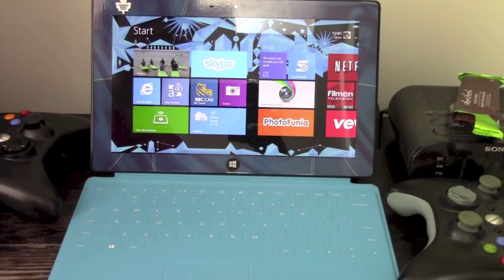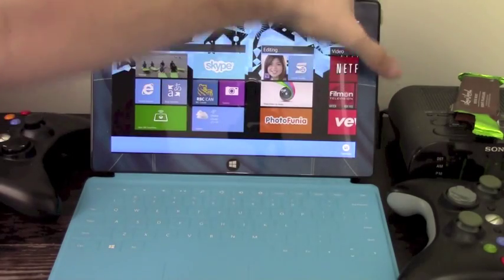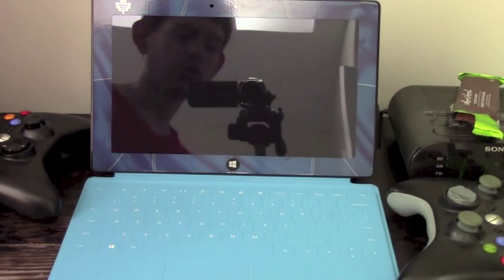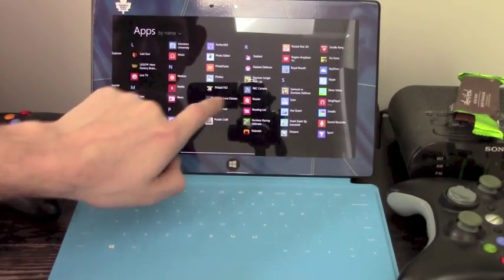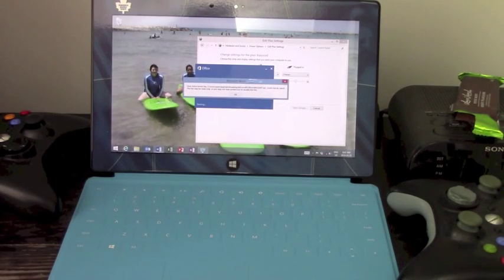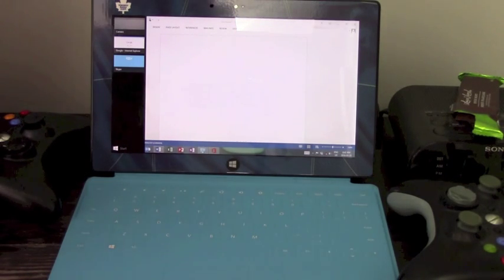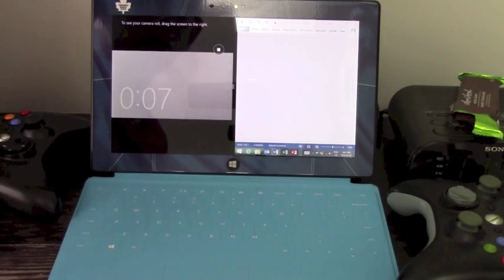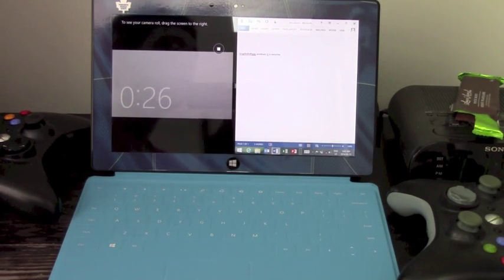Multitasking On Windows Surface - How To Takes Notes While Recording Lecture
Simple Demonstration of how to easily take notes while recording a video/lecture at the same time.